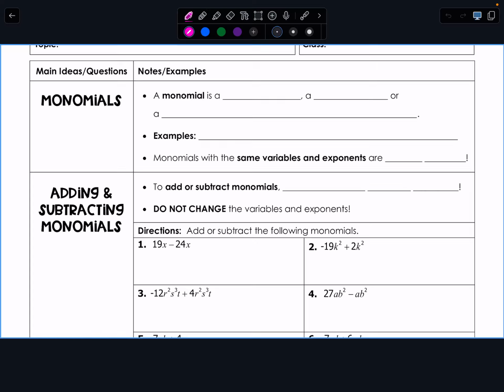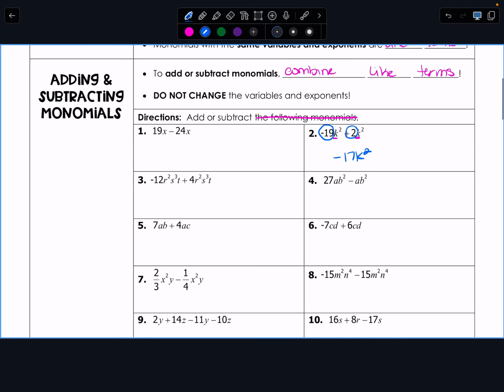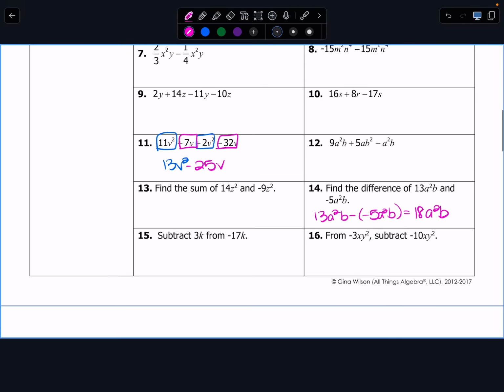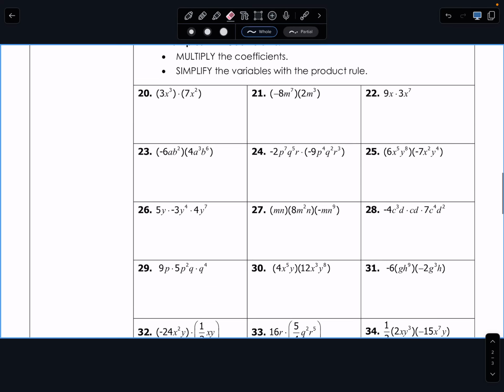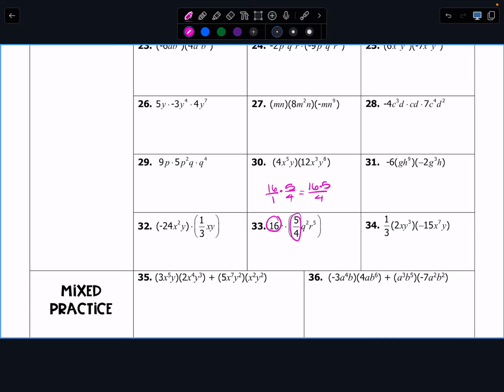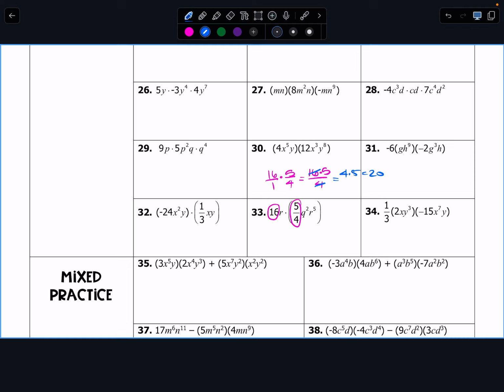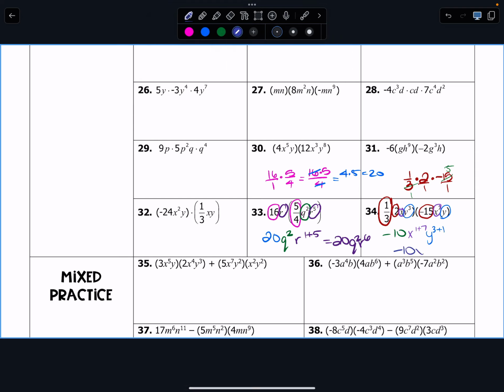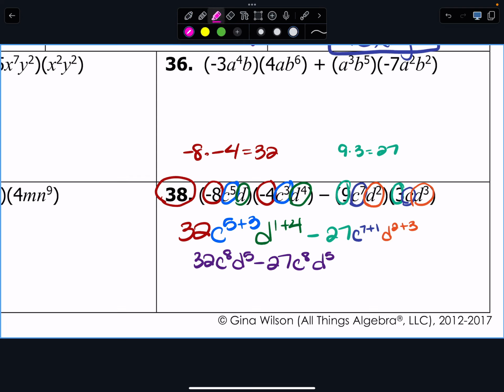Unit 7 Day 1